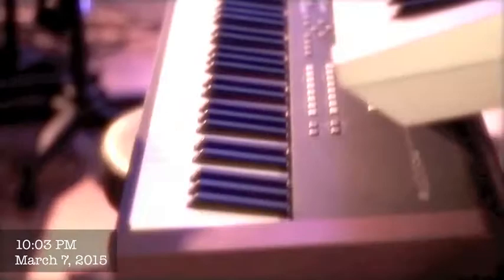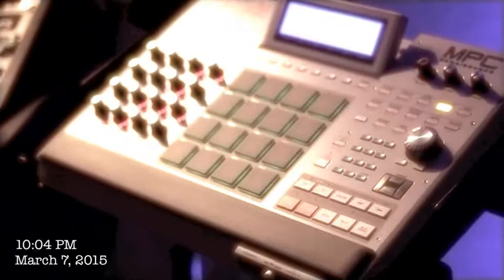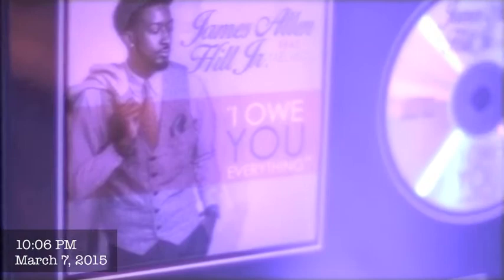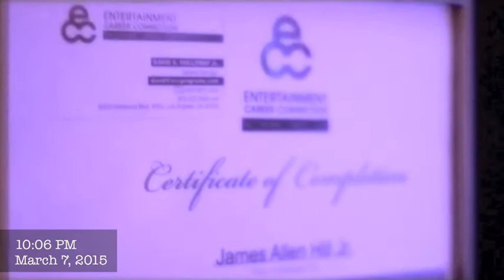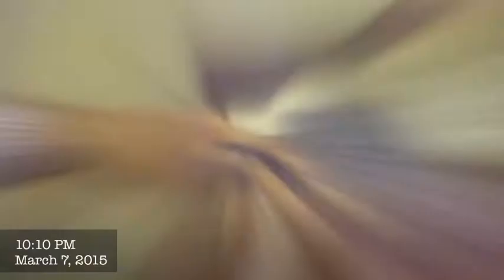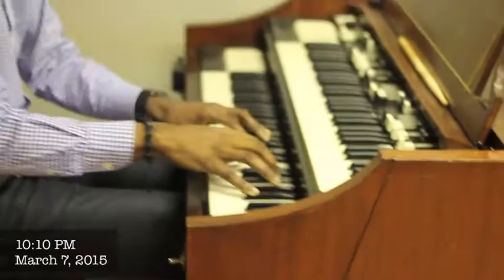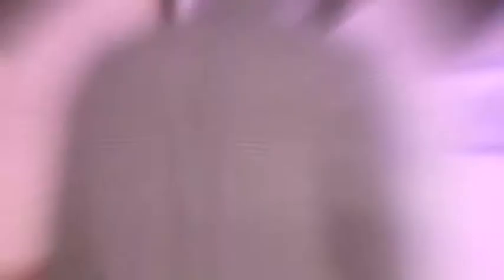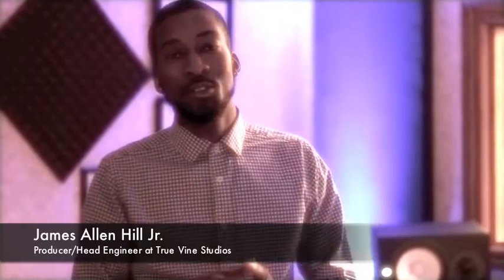True Vine Studios w James Allen Hill Jr. (Tour)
Tour of True Vine Studios. Hope you all enjoy! Be blessed

Introduction and Ending Track by: T-AARON Music

Enjoy! Healtop Productions
True Vine Studios